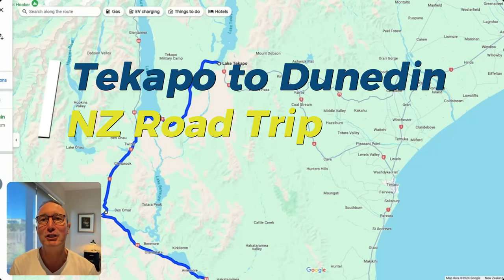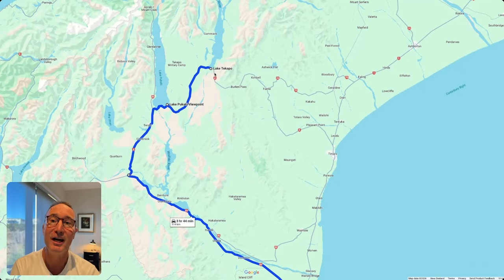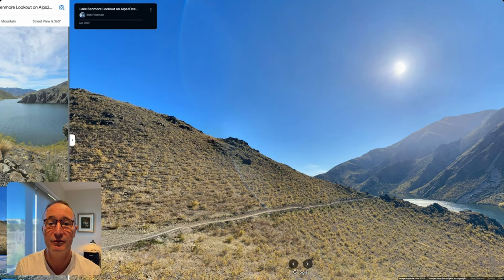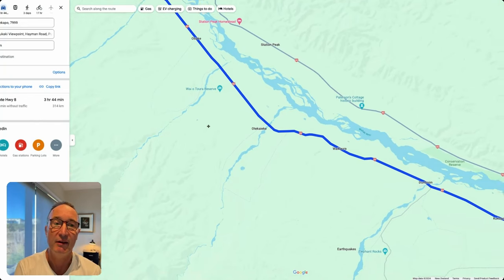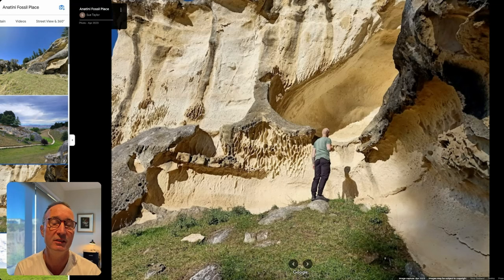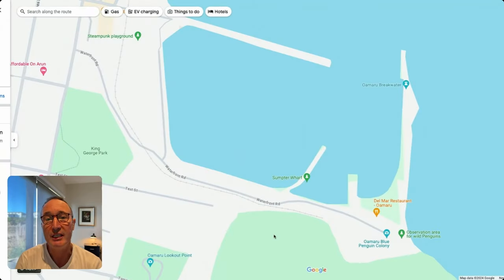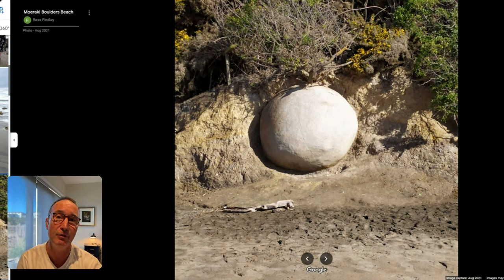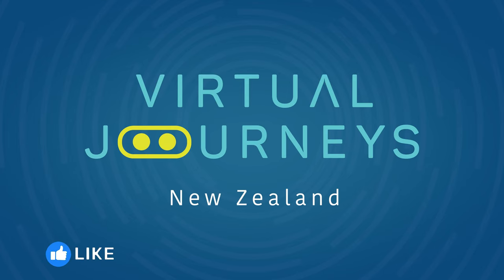Epic South Island Road Trip: Lake Tekapo to Dunedin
Road trip South Island from Lake Tekapo to Dunedin with MUST-SEE stop, such as the Waitaki Valley, historic Oamaru and the fascinating Moeraki Boulders.

🔥 𝗥𝗲𝗹𝗮𝘁𝗲𝗱 𝗖𝗼𝗻𝘁𝗲𝗻𝘁 & 𝗦𝗼𝘂𝗿𝗰𝗲𝘀 🔥
🚐 Camper & RV's
🛏️ NZ Accommodations
💰 Save with Wise.com

⏱️⏱️TIME STAMPS⏱️⏱️
00:00 Intro Road Trip South Island from Lake Tekapo to Dunedin
01:50 Drive from Lake Tekapo to Omarama with stops in between
03:29 Drive from Omarama to Dunedin with stops in the Waitaki Valley
08:40 Stop in historic Oamaru Steampunk and Oamaru Blue Penguins
12:10 Must stop at Moeraki Boulders beach. Optional Katiki Point Lighthouse
13:40 Arriving in Dunedin with first overview and Otago Peninsula things to do
14:35 Final thoughts on the drive from Lake Tekapo to Dunedin